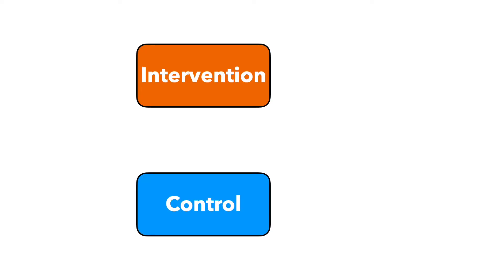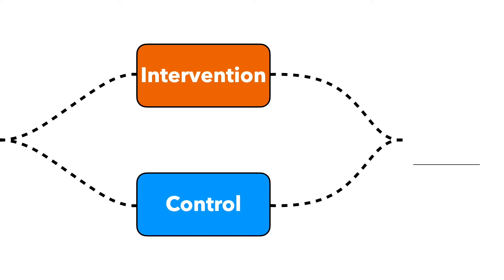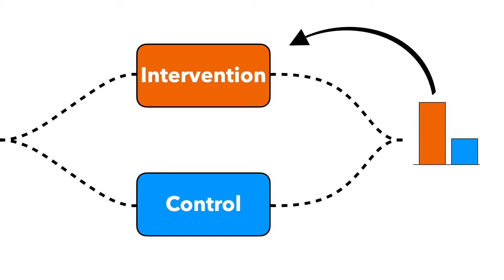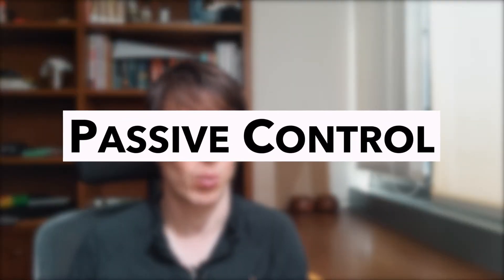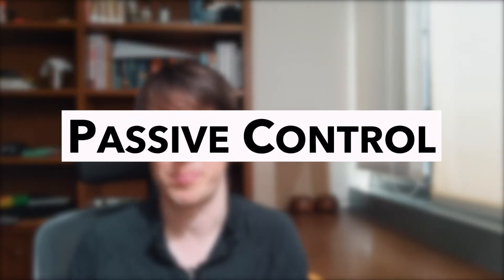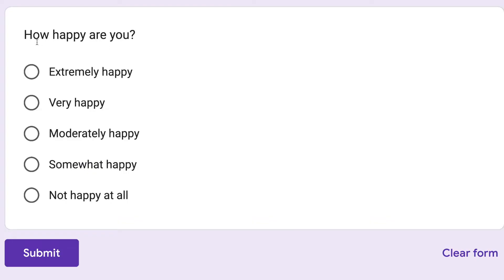Active Control vs Passive Control in Randomized Controlled Trials | What's the Difference?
One of the critical decisions that researchers make when designing a controlled trial is the choice of the control: what should be the control group? The answer depends on what we're interested in testing. The distinction I make here is an important one to keep in mind.

0:00 An under-appreciated distinction.
0:34 What is a passive control group?
1:36 What is an active control group?

For more videos on learning (and research!), check out my learning community

REFERENCES

A good explanation of the difference between passive control groups and active control groups begins on page 116, here: Simons, D. J., Boot, W. R., Charness, N., Gathercole, S. E., Chabris, C. F., Hambrick, D. Z., & Stine-Morrow, E. A. L. (2016). Do “Brain-Training” Programs Work? Psychological Science in the Public Interest, 17(3), 103–186.